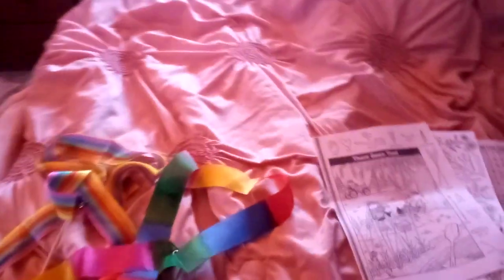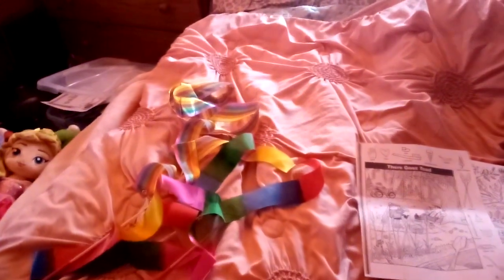What I Got From Amazon And At Home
I Am Going To Show You What I Got From Amazon And At Home.